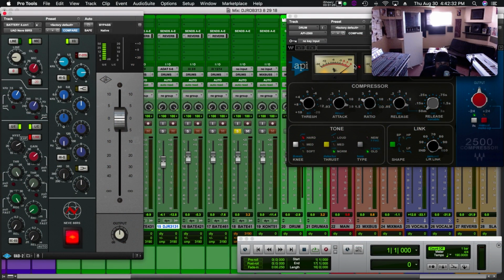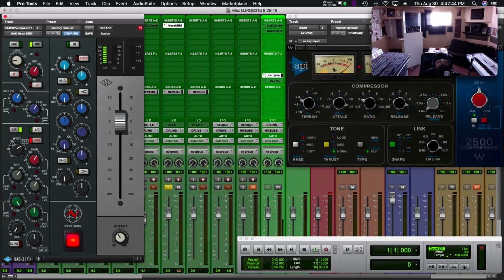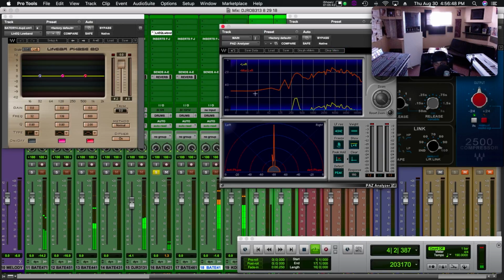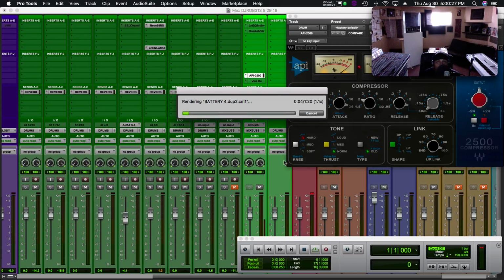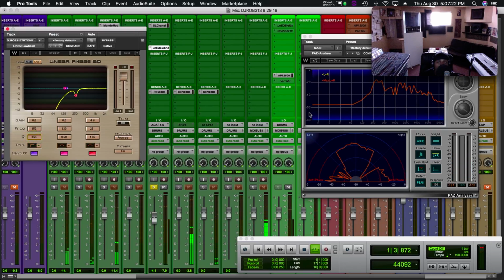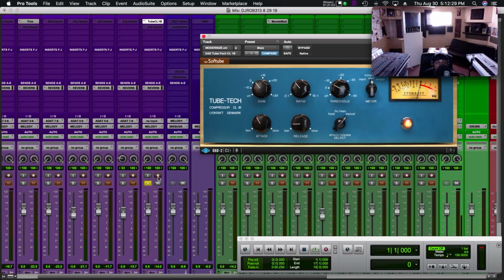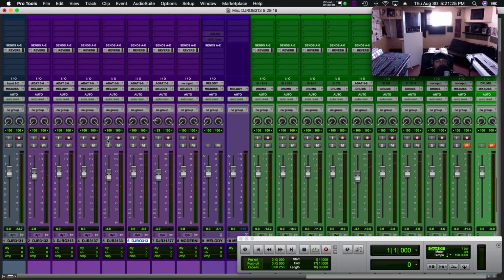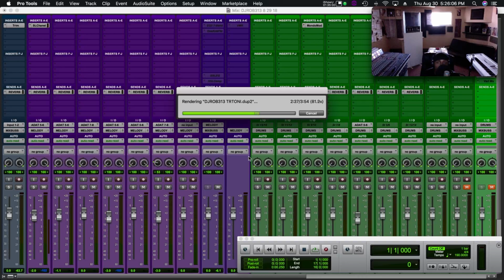HOW TO GET YOUR TRACKED OUT BEAT TO COMPETE WITH THE INDUSTRY'S ELITE VIA PRO TOOLS 2018 PT3.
The RemakeGuru is back with another hot mixing Tutorial in
Protools2018. PT3.

In this Video The RemakeGuru Djrob313 will show you how he Process his and his clients tracked out Instrumentals/Beats
to Compete with the industry's elite.

The Guru covers everything from:

How to Preprocess your stems/tracks using
analog equipment with digital software plugins and how he uses
Battery4 to preprocess his programed drums to prepare them for advanced mixing, +

LinearPhase Vs Dynamic EQ when making cuts or detailed Boosts, Compression, Pro Tools Commit feature,
how to Glue your tracks/song together, and more

Happy Music!!!

Produced, Mixed & Mastered by The Guru DjRob313